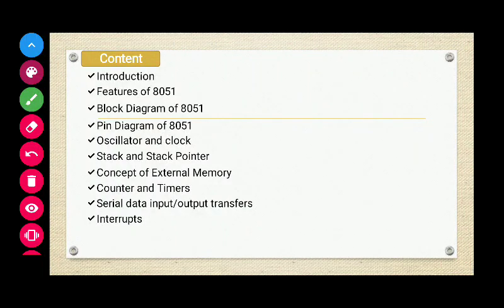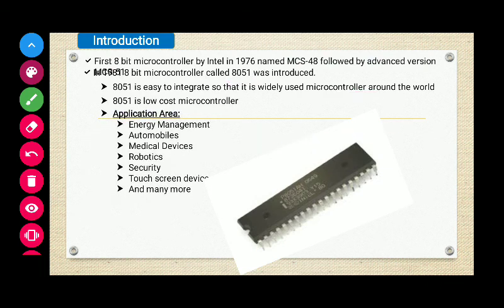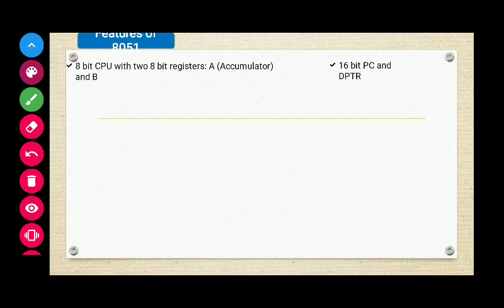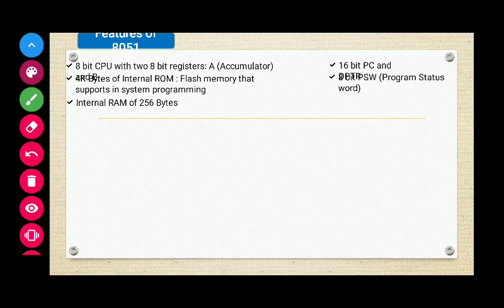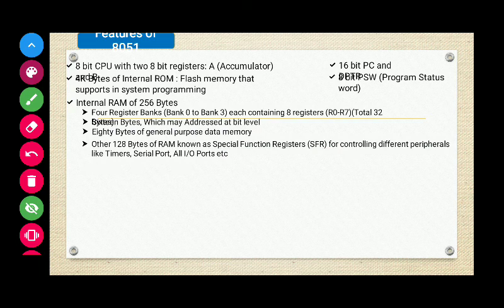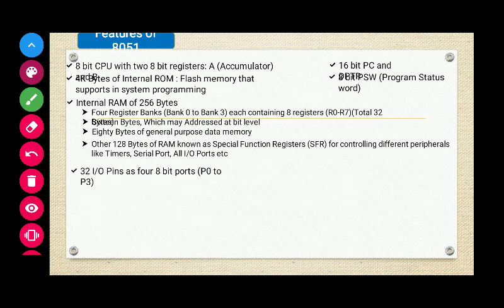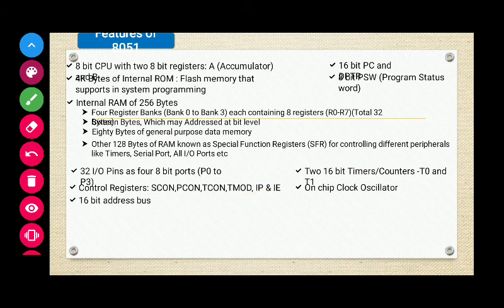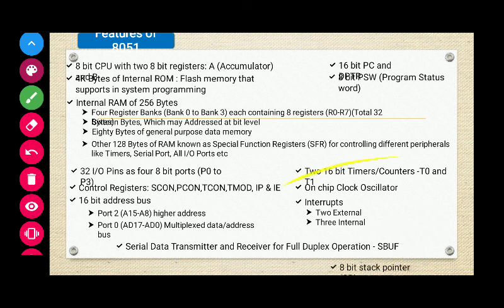Microcontroller 8051- Introduction and features